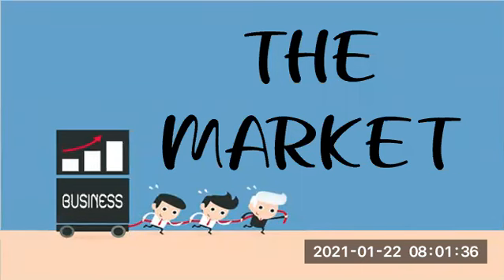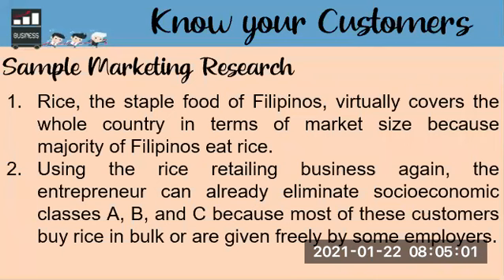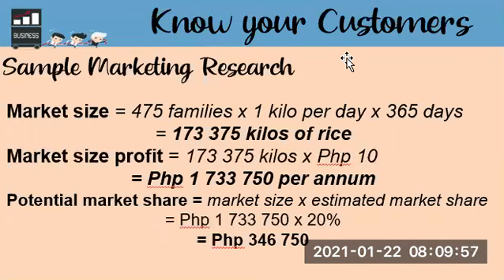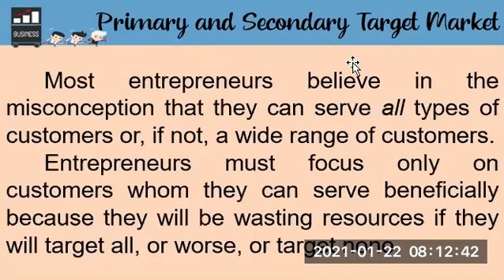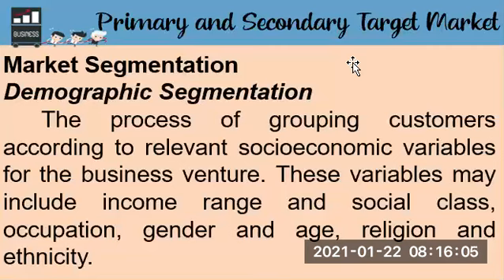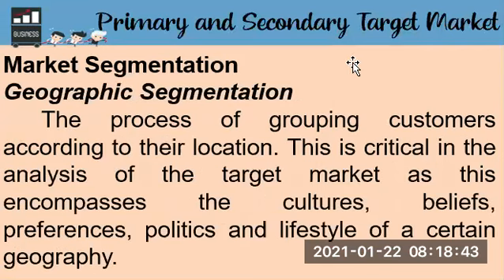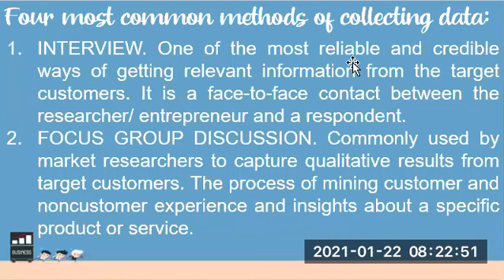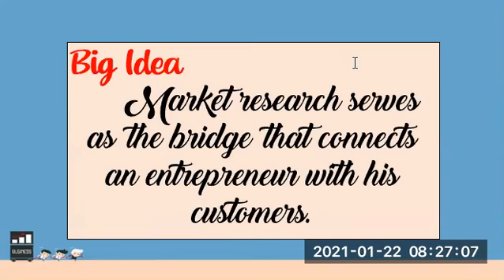LESSON 3: MARKET RESEARCH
MARKETING RESEARCH